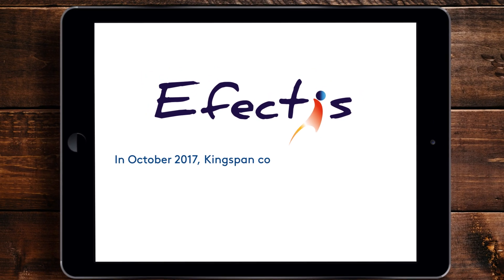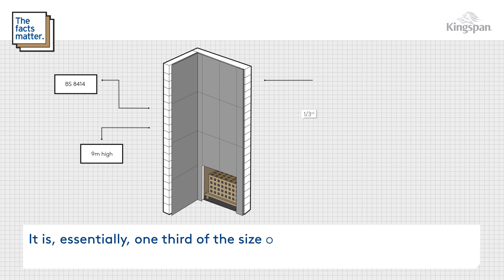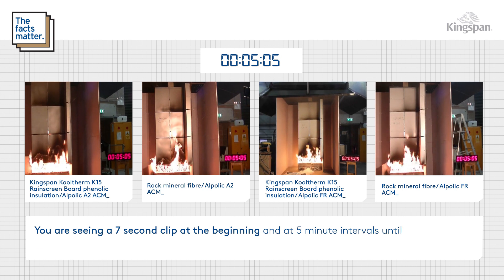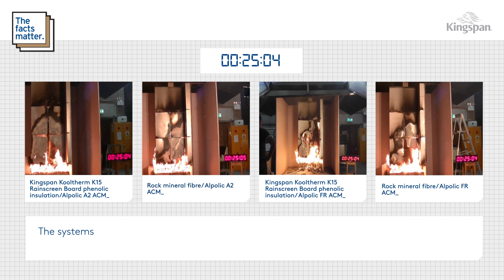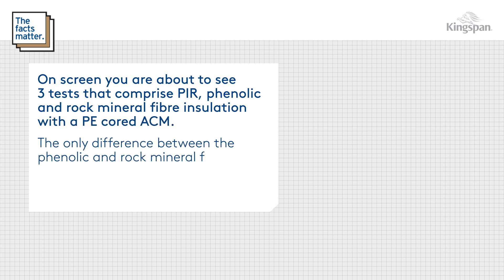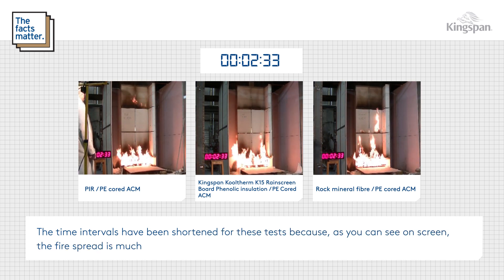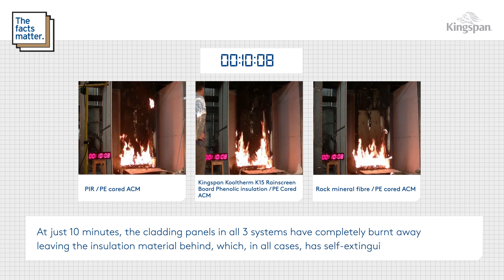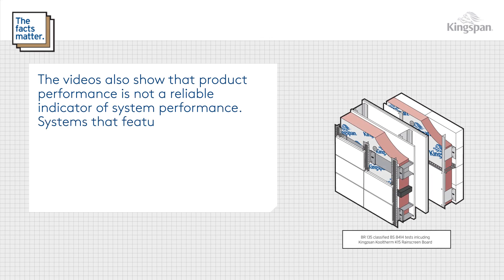The relative impacts on facade fire spread of different types of insulation & ACM.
This video illustrates, using ISO 13785: 1 tests, that the impact of using PE cored ACMs has far greater impact on the cladding system performance than whether the insulation material used is combustible or not.